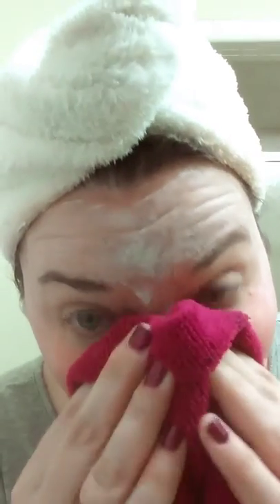Sweet Minerals Blue O2 Blueberry Oxygen Facial Mask 2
Blu O2 with blueberries and cranberries